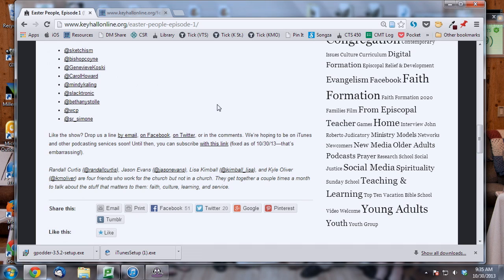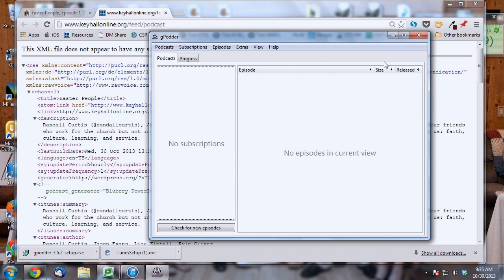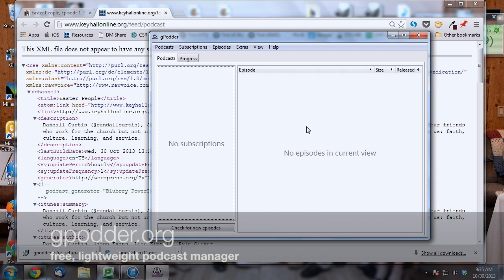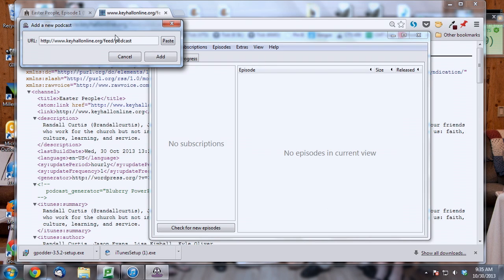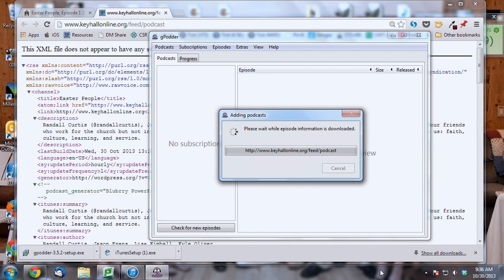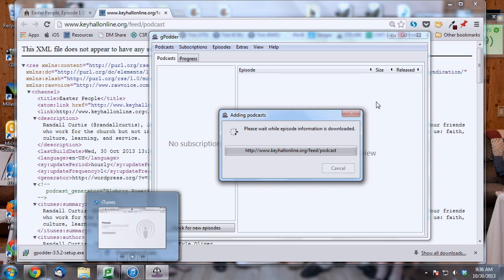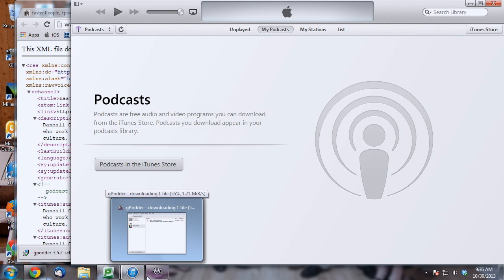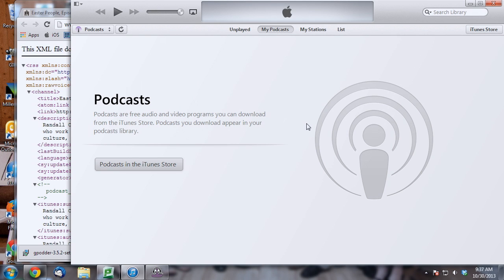Tech Report: How to subscribe to a podcast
What are podcasts and how do you listen to them? Find out here.